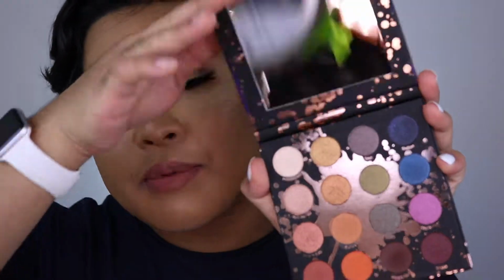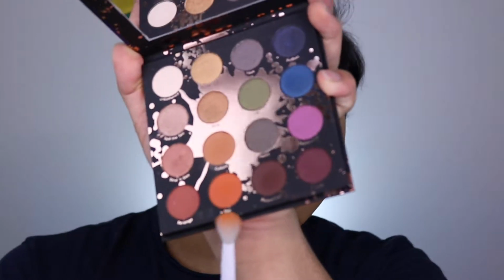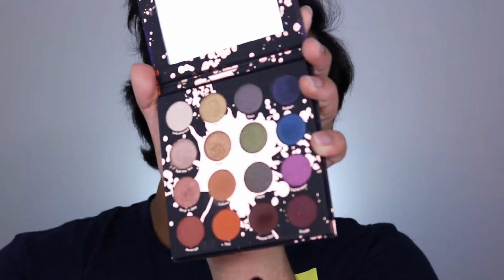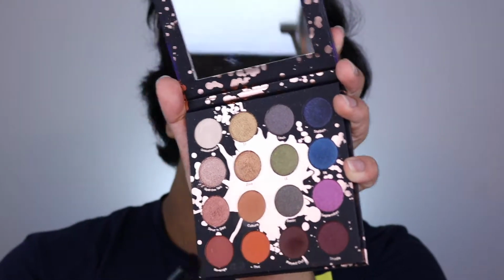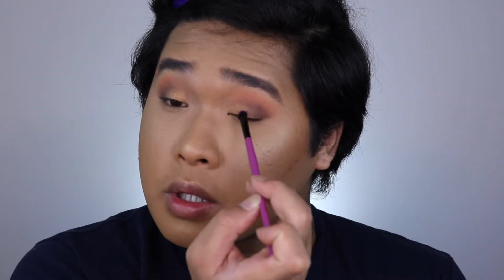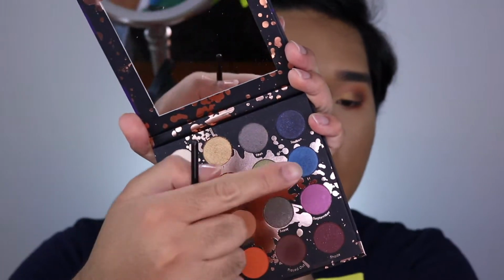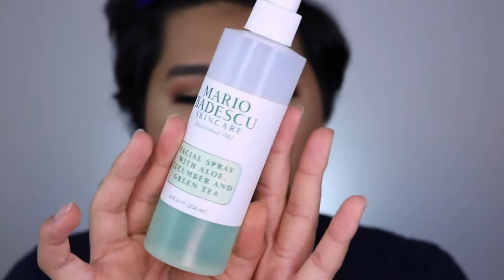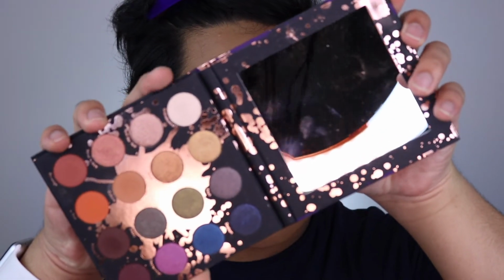ColourPop Perception | Nathan Vongie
In todays video ill be doing a look using the Colourpop X Shayla Palette.